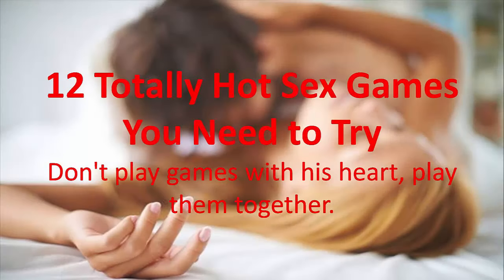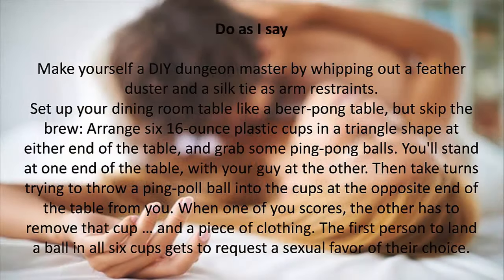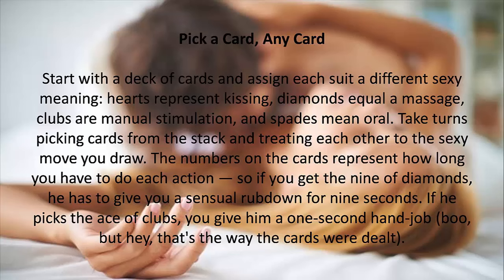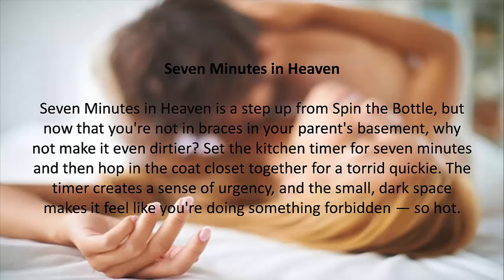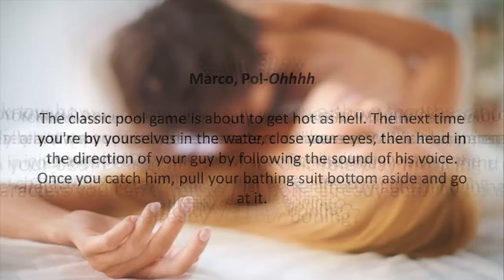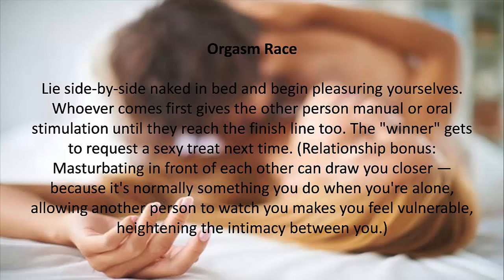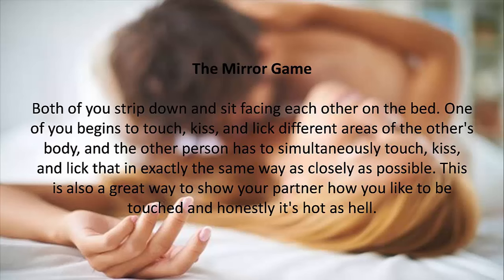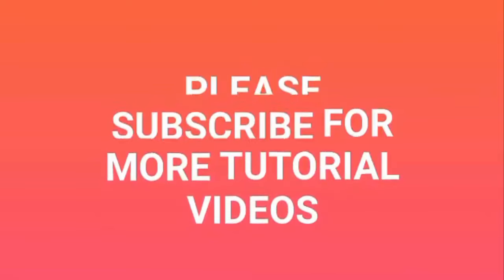12 Naughty Games to REVOLUTIONIZE Your S E X Life Tonight!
12 Naughty Games to REVOLUTIONIZE Your S E X Life Tonight!

Ready to spice things up in the bedroom? In this video, we reveal 12 naughty games that will transform your sex life and bring excitement back into your relationship! From playful challenges to intimate activities, these games are designed to enhance connection, intimacy, and fun.

Whether you’re looking to explore new fantasies or simply enjoy a night of laughter, these ideas are perfect for couples of all kinds. Tune in and discover how to ignite the passion tonight!